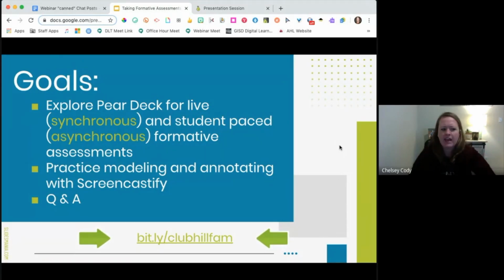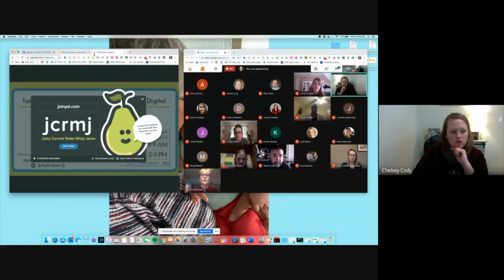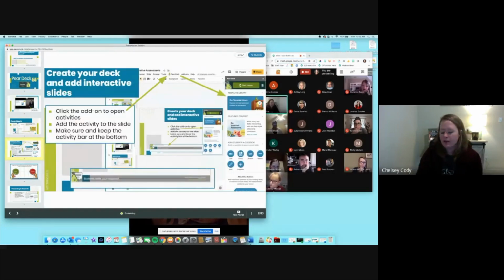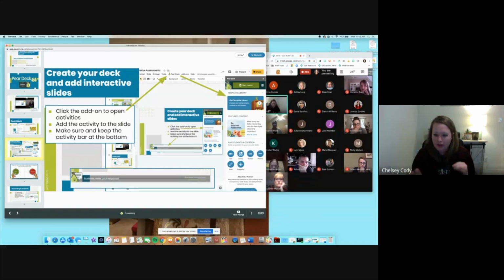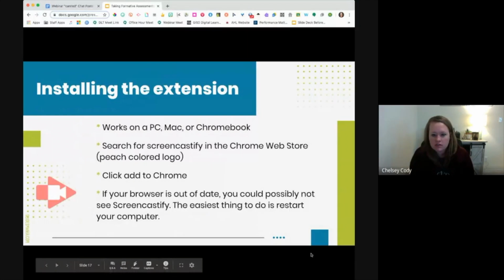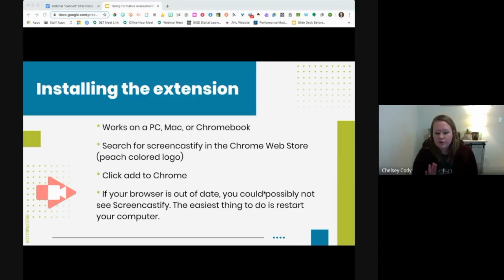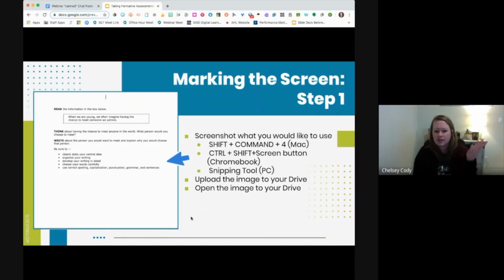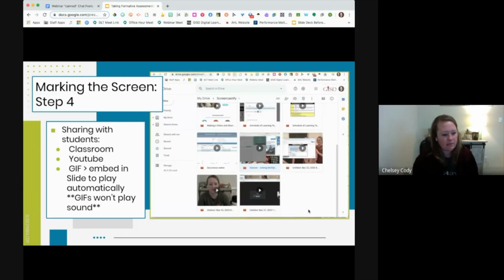Taking Formative Assessments and Modeling Digital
For Garland ISD Staff. Learn how to design digital formative assessments with Pear Deck and create virtual teaching videos with Screencastify to enhance your remote learning plans and continue supporting students.